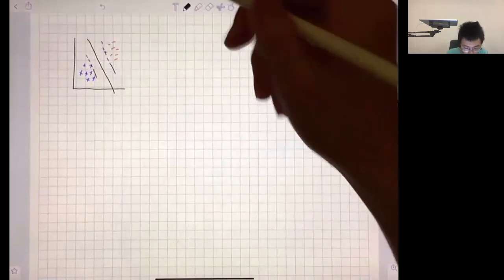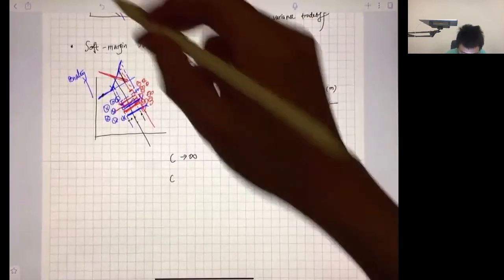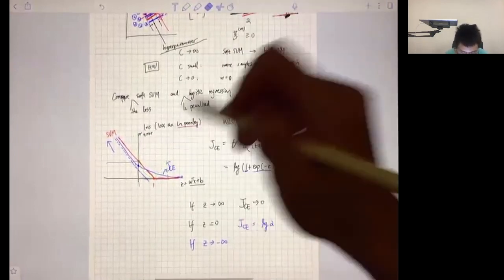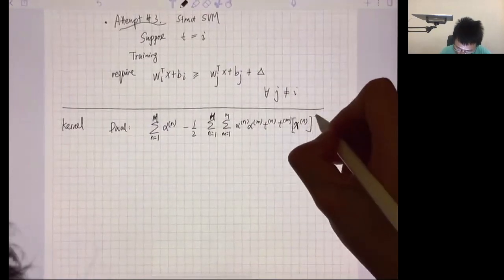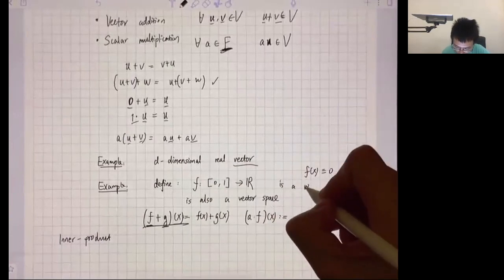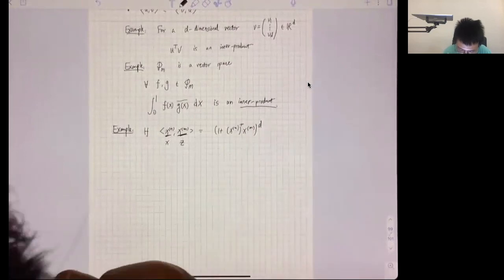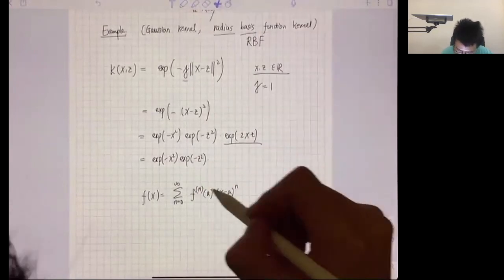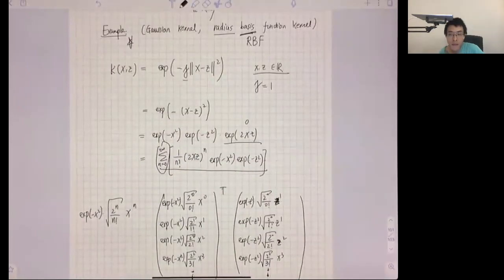Lili Mou Machine Learning Course - Class 20: Kernel SVM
Canada CIFAR AI Chair and Amii Fellow Lili Mou (also an Assistant Professor at the University of Alberta) teaches the course Machine Learning.